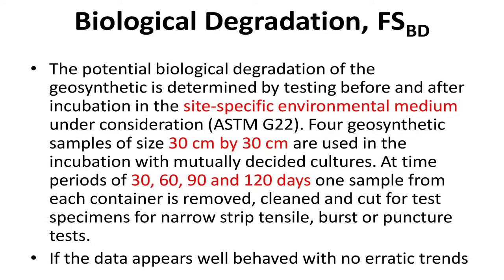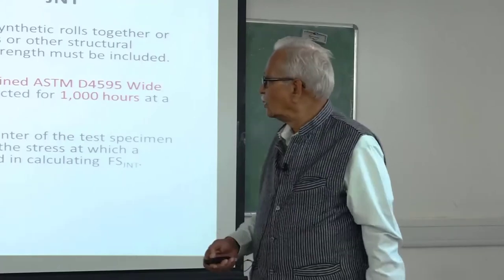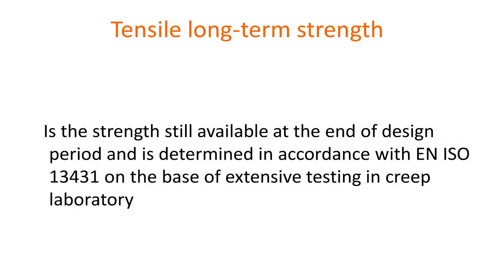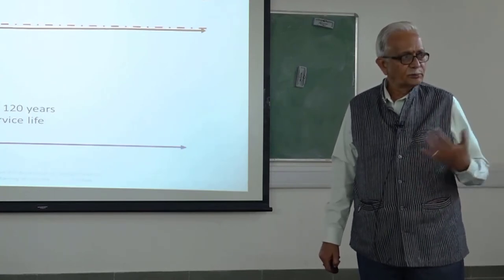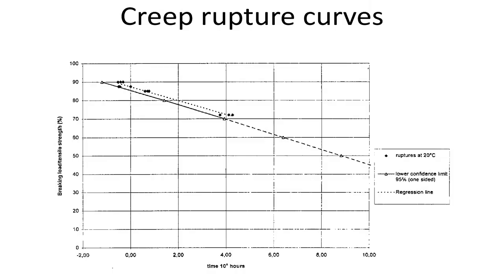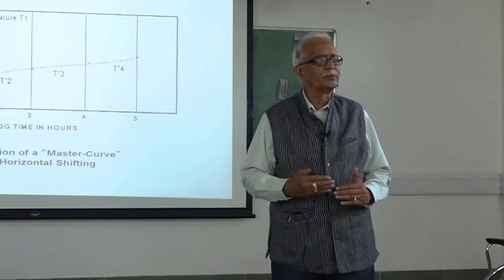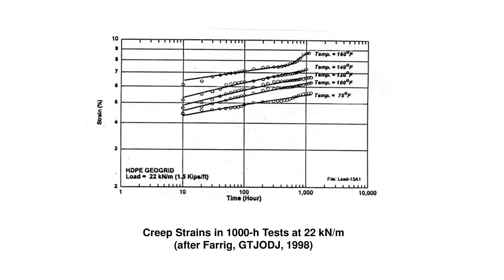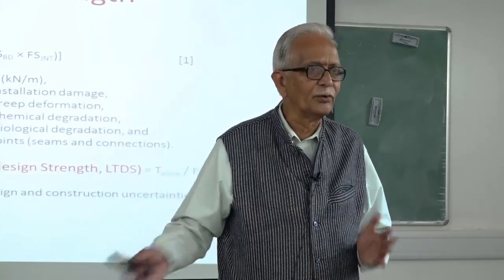6 | Long Term Design Strength of Geosynthetic Reinforcement | Dr G V Rao | p2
G. V. Rao obtained his B.E. in Civil Engg from BITS, Pilani (1966). After completing his Master’s (1968) and Ph.D. (1973) from IISc, Bangalore, Dr. Rao had a distinguished career of over three decades (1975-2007) at the Indian Institute of Technology, Delhi, serving as Professor and Head of the Department, Dean of Students and in various other capacities. He guided 24 Ph.D. and over 100 M.Tech. theses, while authoring over 200 research papers, many of which have won awards for Best Theses and Best Papers internationally. He developed and initiated the very first Geosynthetics Laboratory, in the country and the first Master’s Programme in Transportation Engineering at IITD. He was President of the India Chapter of the International Geosynthetics Society and Chairman of the Bureau of Indian Standards Committee on Geosynthetics. A recipient of many awards of the International Geosynthetic Society, Indian Geotechnical Society and CBIP, Dr. G. V. Rao founded an organization, Sai Master Geoenvironmental Services Pvt. Ltd. after voluntarily leaving IITD in the year 2007. He also served as an Independent Director, at IRCON International Ltd, of the Ministry of Railways, Government of India, during 2010 to 2013. Over the years he is involved with many institutions such as NHAI, NTPC, NHPC, Ratnagiri Gas and Power Co. Ltd, Chattisgargh State Electricity Board, L&T Geostructures, Megha Engineering, Jaipur Development Authority & the Geosynthetic Industry. His first book on Engineering with Geosynthetics published by Tata McGraw Hill, New Delhi, in the year 1990 has received international recognition through FHWA USA). Since 2007, he has documented his experiences through many books – co-authored with renowned experts/practicing engineers. He is currently National consultant to Kalpasar Project, Government of Gujarat and the Japanese High Speed Rail Project from Sabarmati to Mumbai. He is an advisor to MOT Research Project on Jute Geotextiles at IJIRA, a Centre of Excellence of the Ministry of Textiles. Since Jan 2016, he is associated with IIT Gandhi Nagar as Guest Professor.